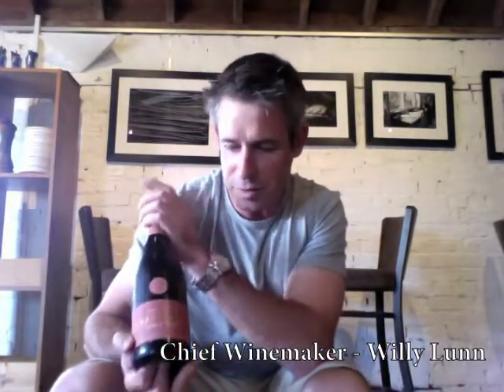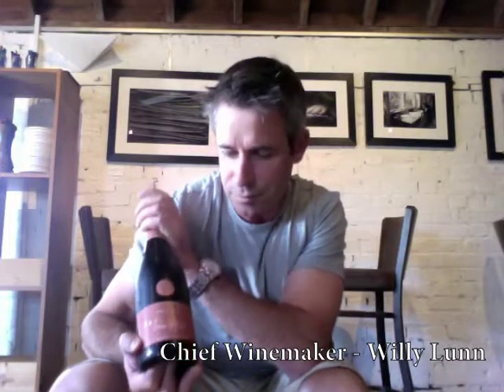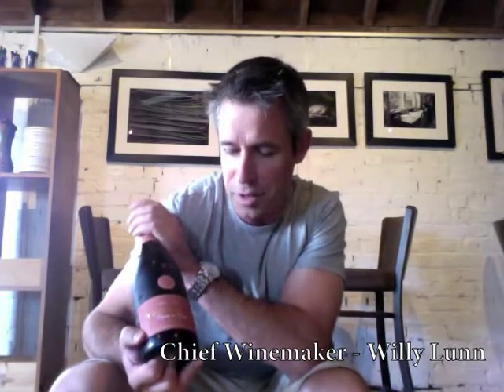NV Yarrabank Creme de Cuvee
Digital Tasting Note